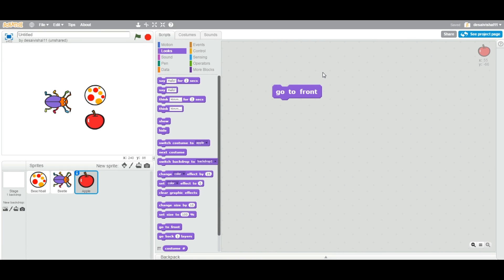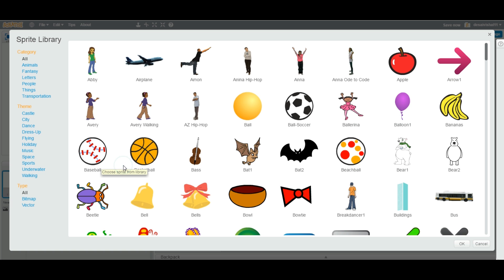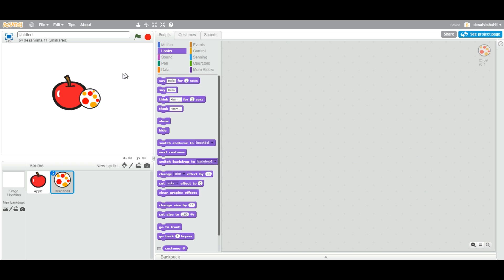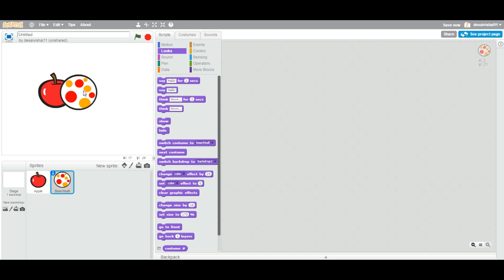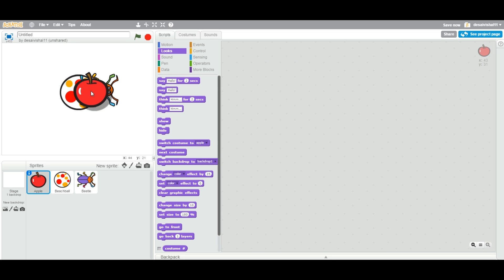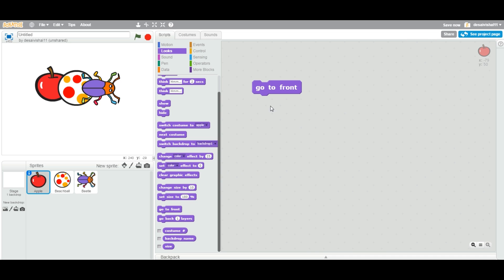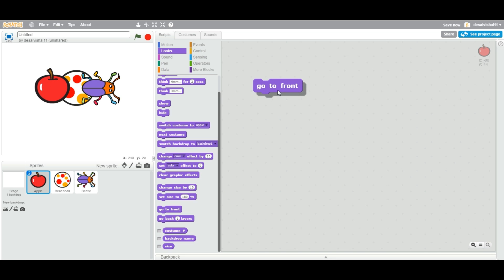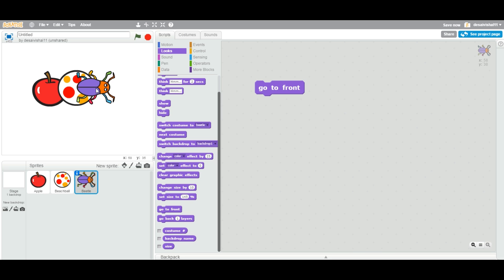Scratch Tutorial - How to bring your sprite to front in layer hierarchy?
In Scratch every sprite added on their own layer. Sometime you want to bring certain sprite to go to front. Let's learn how to do so?